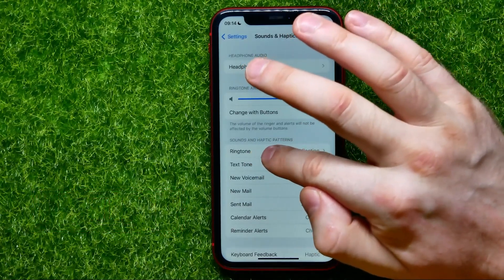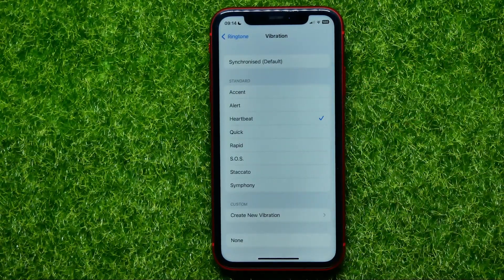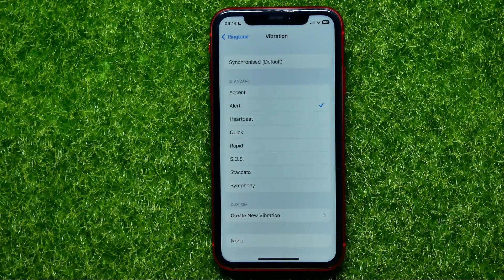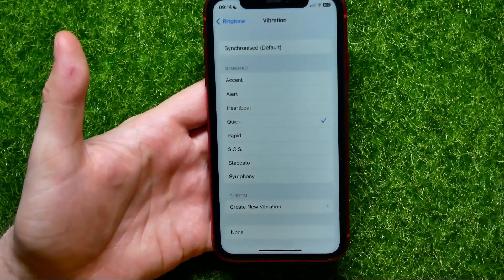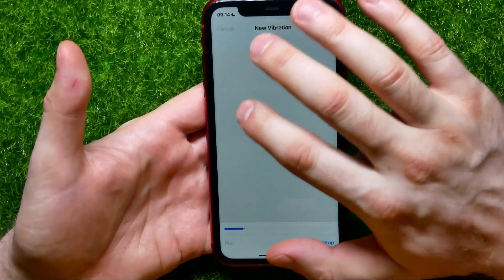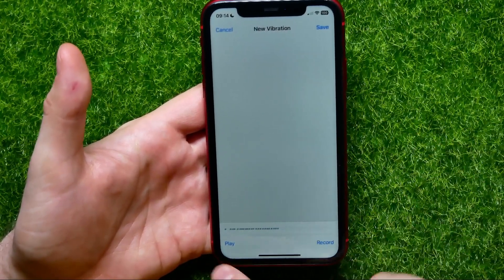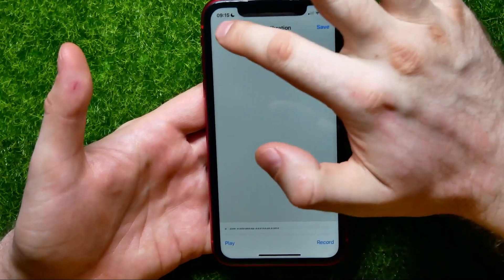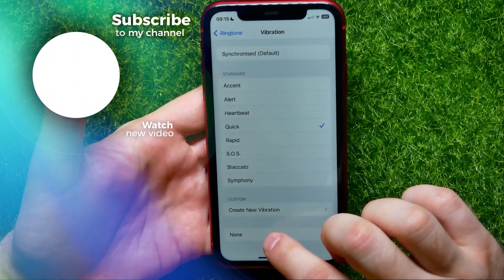How to Change Ringtone Vibration on iPhone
In this video i show simple way How to Change Ringtone Vibration on iPhone